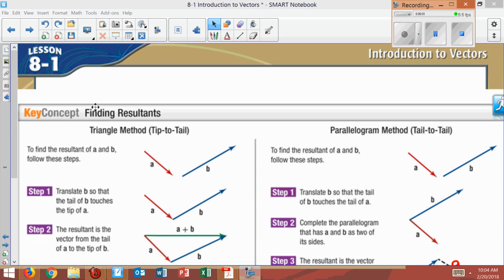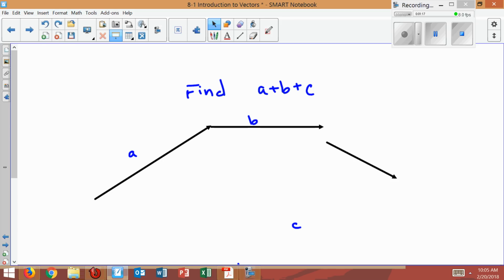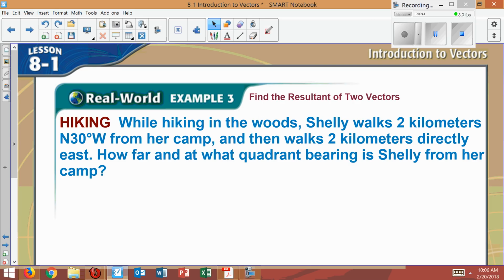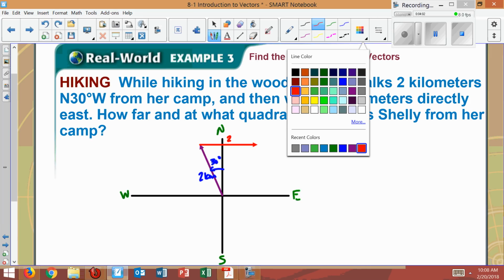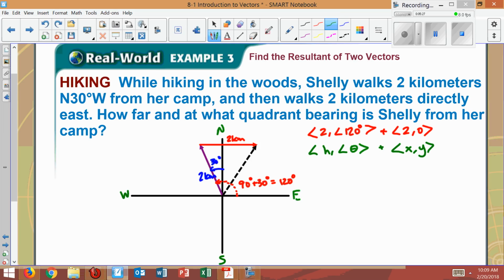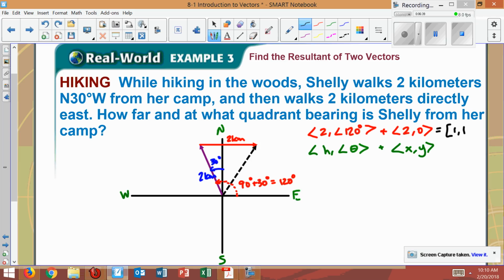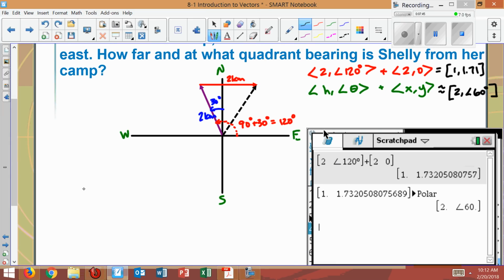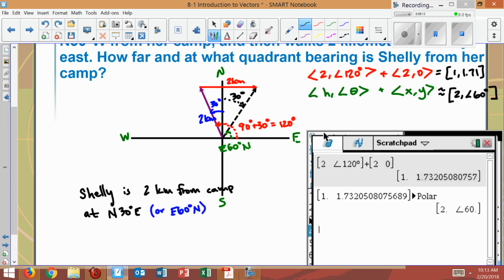8-1 Example 3 Find the Resultant of Two Vectors